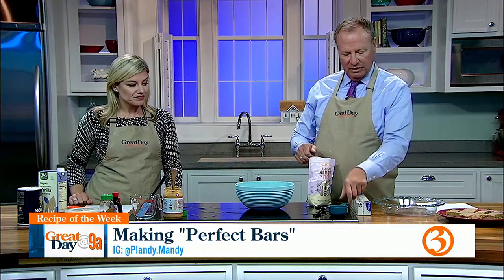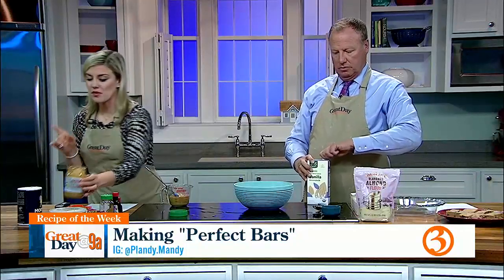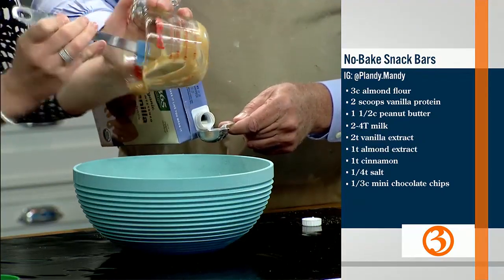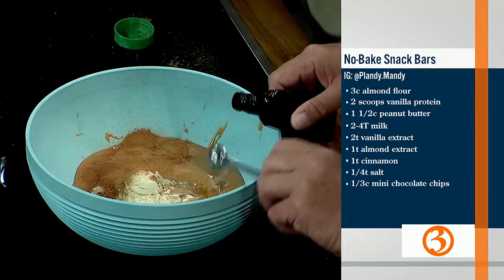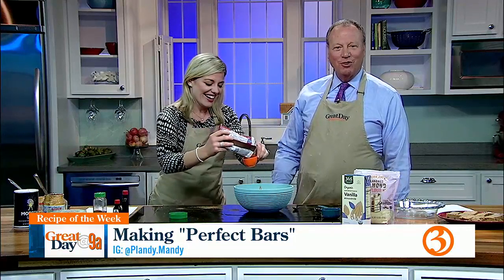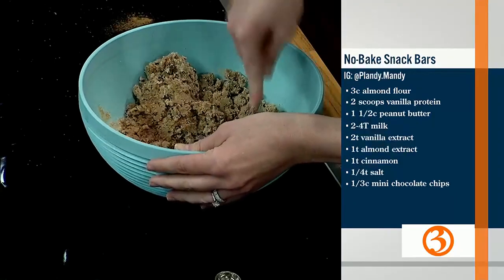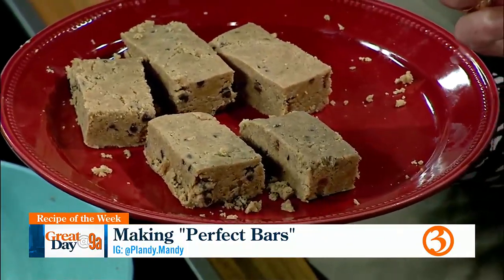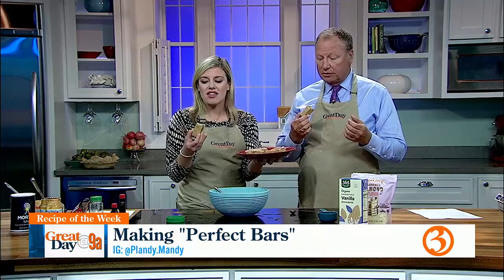Recipe of the Week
This weeks Recipe of the Week is a no bake snack bar!